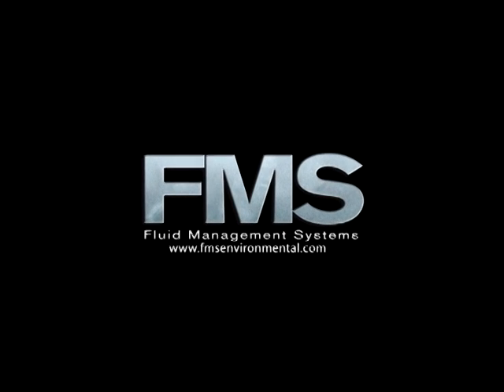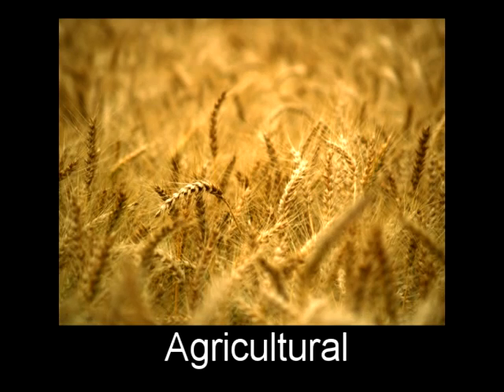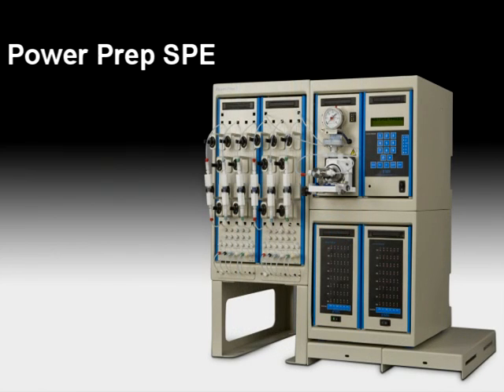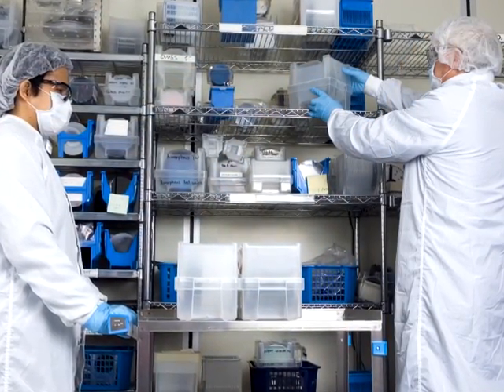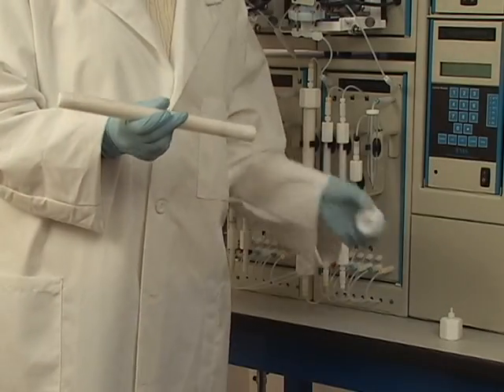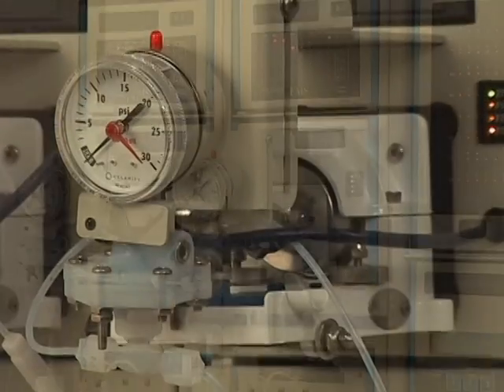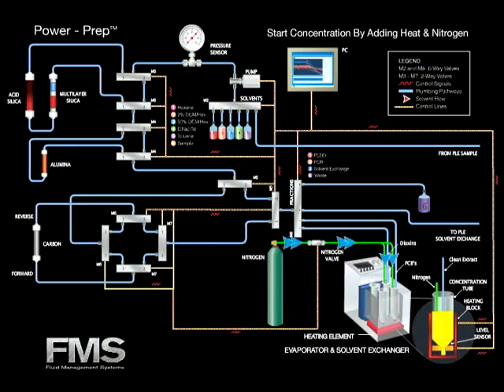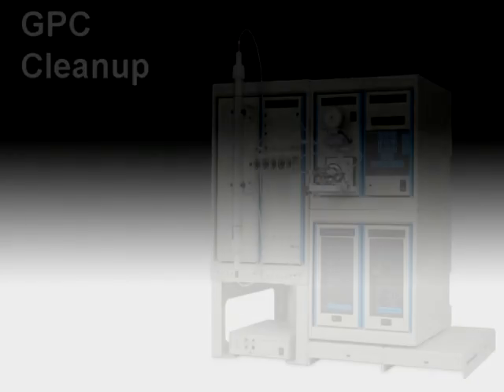Automated Sample Clean-up System. FMS, Inc.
Power-Prep Sample Clean-Up System

Power-Prep is changing the face of high speed sample processing in today's laboratories. The automated liquid chromatography system performs simultaneous sample clean-up automatically and unattended. You need only to load your samples, snap on your pre-packed columns and press the start key. The system performs the entire sample clean-up and fractionation for six samples automatically including sample loading, washing, elution and fraction collection. The Power-Prep concentrates and separates analytes from a variety of sample extracts such as: EPA SW-846 methods for pesticides, PCB's and PAHs sample analysis. The Power Prep System fits into the small budget. With its modular design, you can cost effectively automate your extraction and sample clean-up procedures. Start with a sign sample processing system and expand it to 30 samples.